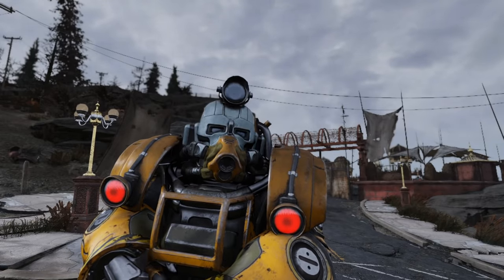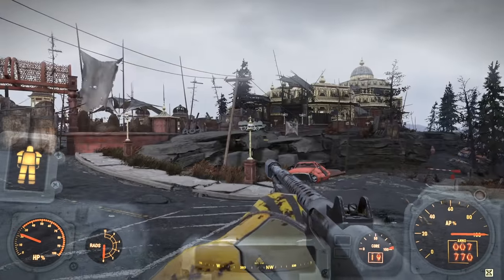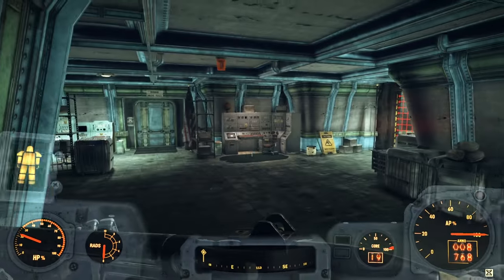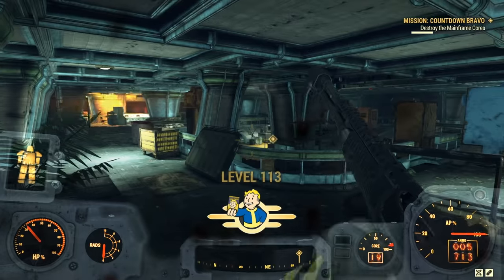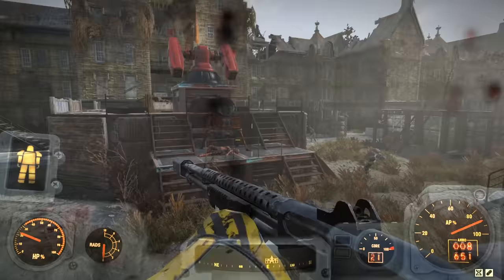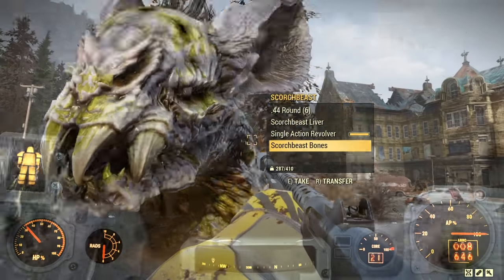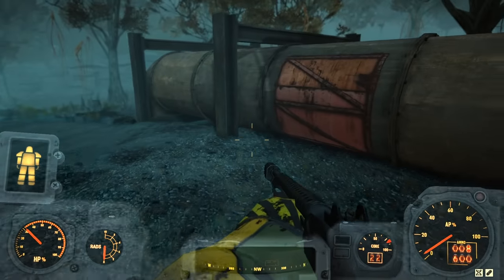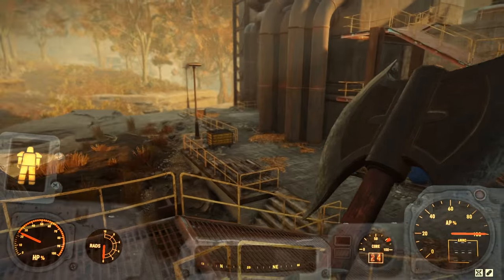Fallout 76 - FAST Leveling Locations & More Places To FARM EXP (Fallout 76 Fast Leveling Guide)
Welcome to Fallout 76 - BEST Places To LEVEL FAST & FARM LEGENDARY Weapons (Fallout 76 Fast Leveling Guide)

Game Overview:
Fallout 76 is a new online multiplayer action role-playing video game. Fallout 76 will be Bethesda Game Studios' first online multiplayer game. Players may play individually or with a party of up to three others. The game will feature an open world four times the size of that of Fallout 4. The game world is called "Appalachia" and is a representation of West Virginia. It features recreations of real locations in the region, including the West Virginia State Capitol, The Greenbrier, Woodburn Circle, New River Gorge Bridge, and Camden Park. The game will also feature numerous new mutated monsters, several of which—such as the Mothman and the Flatwoods monster—were inspired by West Virginian folklore. The game will include revisions to the SPECIAL progression system. Character attributes fall into one of seven categories: strength, perception, endurance, charisma, intelligence, agility and luck. As the player levels up, they will be able to spend skill points to boost their attributes on a scale of one to fifteen. Players will be able to choose perks, or passive abilities that offer gameplay bonuses. These perks fall into each of the SPECIAL categories and take the form of trading cards. Each card has a value and the player can adopt perks equal to their respective value; for example, if the player has a strength rating of five, then they may equip strength perks worth five points. The player can merge similar cards together to create more powerful—albeit more expensive—perks. The system is designed to encourage the player to recognize the situation they are in and choose perks that aid them rather than passively selecting them and having them for the duration of the game. Fallout 76 will not feature any human non-player characters (NPCs) as all surviving humans will be other players. The game will expand on Fallout 4's settlements by allowing the player the ability to build bases at any location of the map. These creations will be assigned to the player's profile and will be removed from the game world when the player is offline to prevent progress from being lost. While other players will be able to attack player settlements while they are online, the game will preserve player creations in some form to prevent players from having to start over if their creations and progress are destroyed. Players will be able to use nuclear weapons to reshape the game world. After acquiring launch codes, the player can access missile silos and fire a missile at any point on the map. This will irradiate the area, which the player can then explore to find rare weapons, gear and items; however, it will also attract powerful enemies and the player will need to be sufficiently strong to survive.